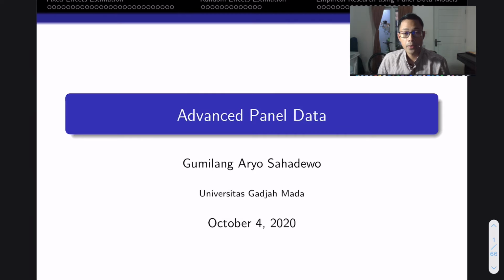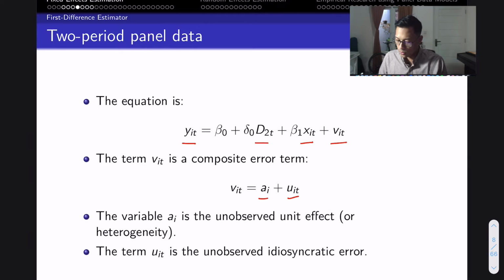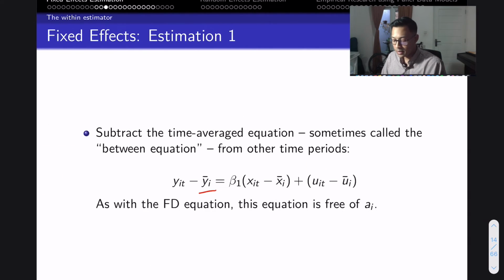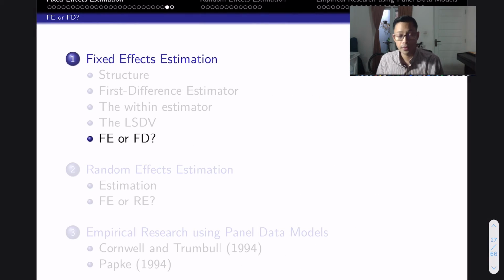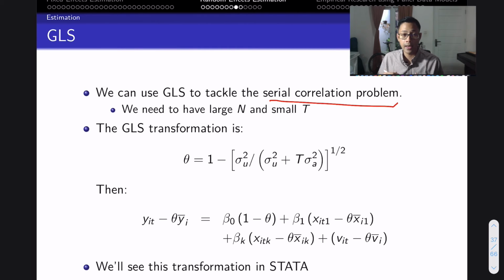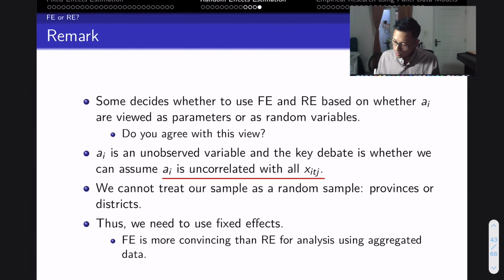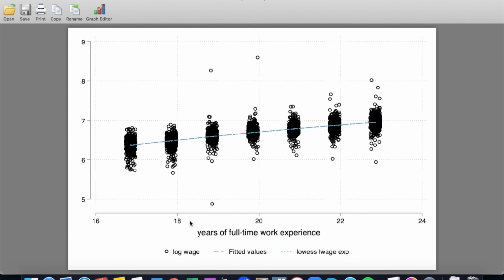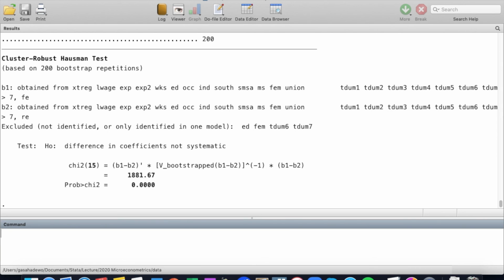Advanced Panel Data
The advanced panel data lecture reviews panel data structure, first-differencing method, fixed effect model, random effect model, and application of panel data estimation in Stata.